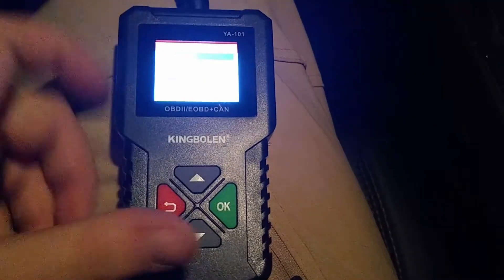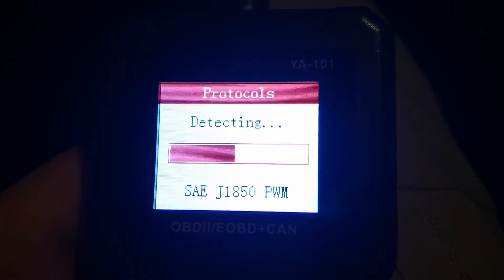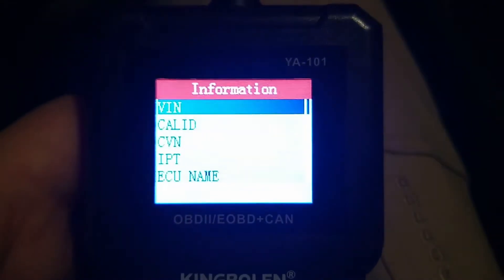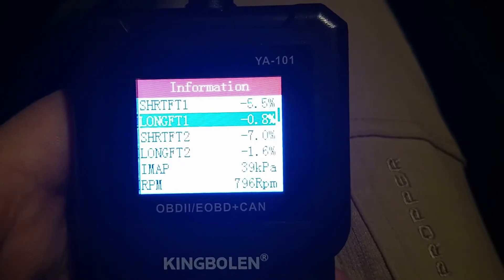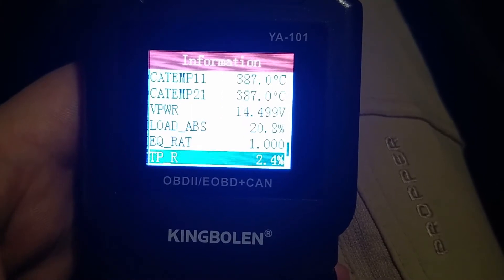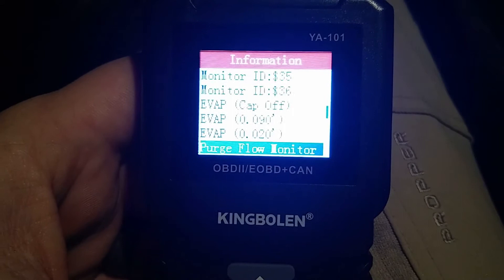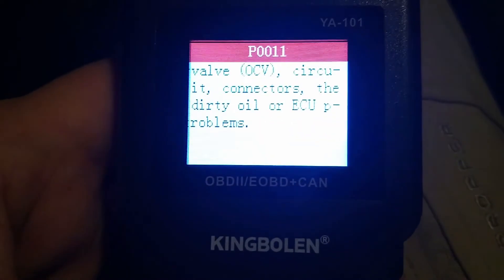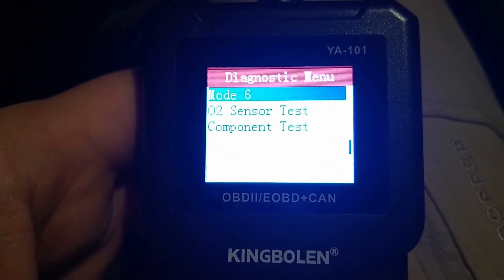Live Data on $25 Scan Tool: YA-101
Vendor provided device for review.
A quick look at how much data you can get with a cheap scantool cerca 2020.